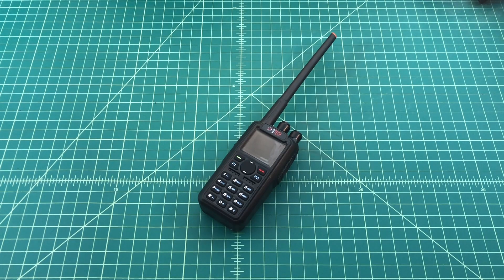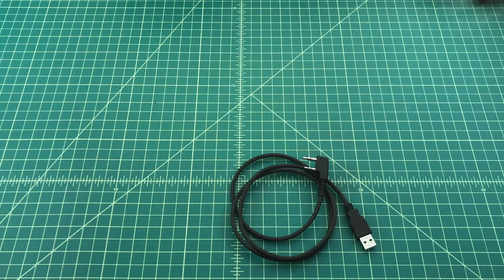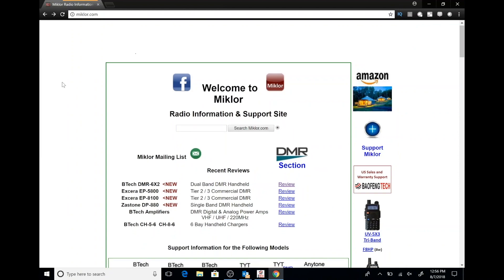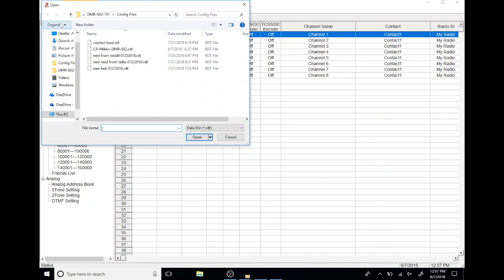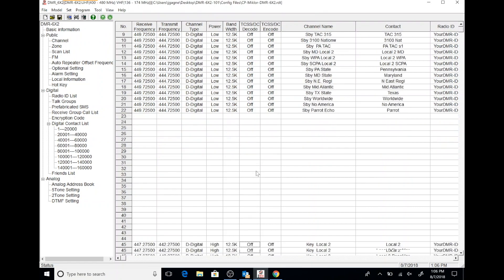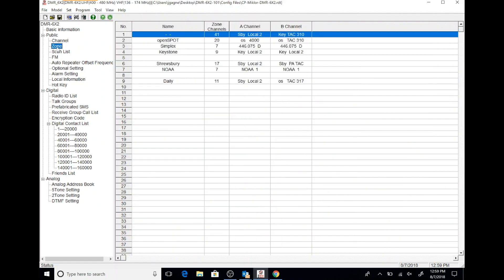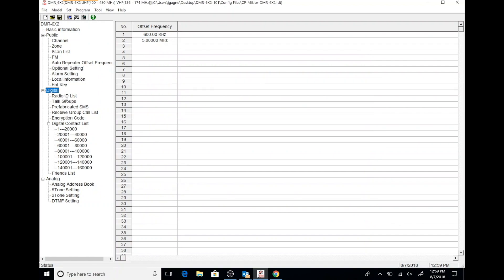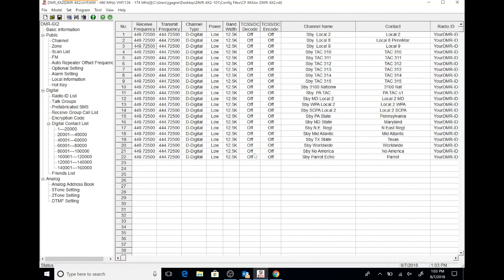BTECH DMR-6X2 Uploading a Generic Code Plug - TheSmokinApe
BTECH DMR 6X2 Loading a Generic Code Plug - TheSmokinApe

Just a quick video where we show how to load / update a code plug on the BTECH DMR 6X2 Digital handheld HAM Radio.

for the info and code plug!

Thanks,
TheSmokinApe